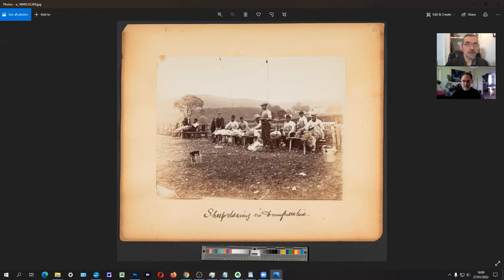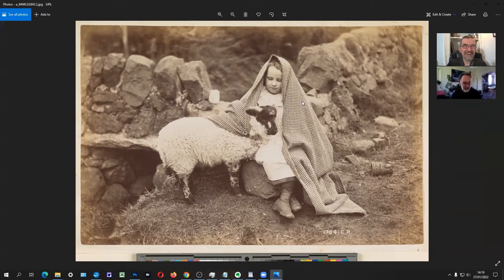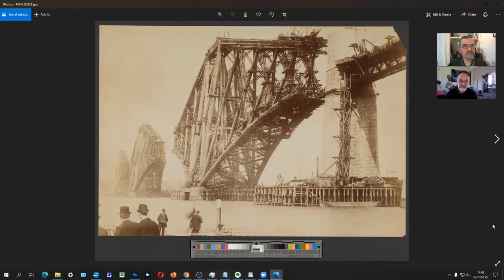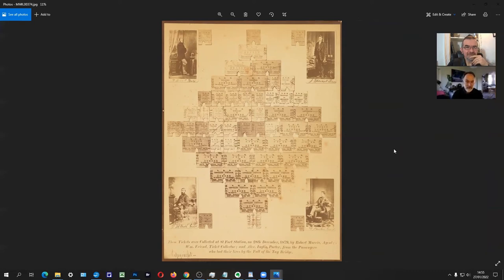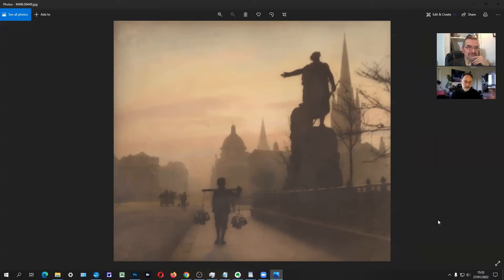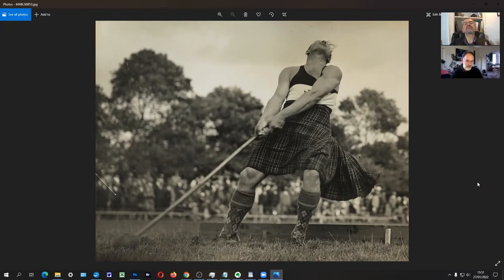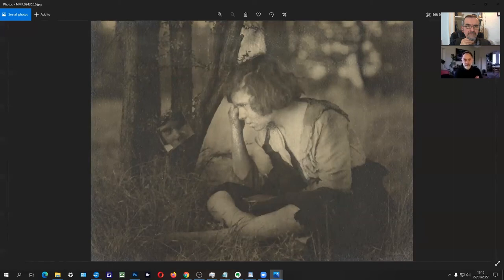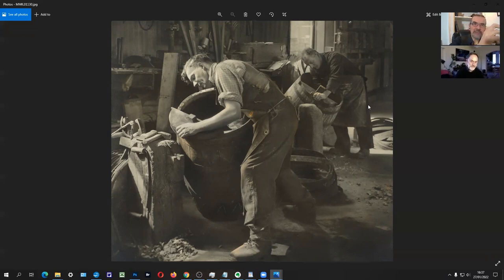The MacKinnon Collection - a discussion between the curator and a photographer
Curator, Blake Milteer, and photographer, Kim Ayres, discuss the MacKinnon Collection of photographs.
A selection of the collection is on display in the Mitchell Gallery of Kirkcudbright Galleries in SW Scotland from 11th December 2021 to 13th March 2022.

A photography competition is underway until 28th Feb 2022, to create a "Kirkcudbright Collection" of photos. Visit the Kirkcudbright Galleries website for more information.

0:00 - Introducing photographer, Kim Ayres and curator Blake Milteer
0:21 - What is the MacKinnon Collection?
1:56 - What will happen with the MacKinnon Collection?
2:54 - How much information is being collected about the photographs?
4:47 - Sheep Shearing in Dumfriesshire
11:20 - Gypsy Wagons
14:50 - High Street, Dumfries
17:40 - Child with lamb
23:19 - Cumloden, Loch Trool Boating Party
27:26 - Changes in the printing processes
31:49 - The democratisation of photography
43:15 - Forth Bridge, and RMS Queen Mary
51:41 - Memento - Old Tay Bridge
57:11 - Is photography art?
1:03:06 - Golfer
1:09:37 - Dawn of Light and Liberty
1:20:06 - Strathmore Curlers Defeat the Thaw
1:29:08 - Stewart, Glenlivet, Making His Winning Hammer Throw
1:34:00 - Women's Charity Football Match
1:38:34 - Ferry Boat at Kyle of Loch Alsh
1:43:01 - Piping Aboard the Haggis
1:45:18 - Seeking Face 200 Miles Away
1:48:41 - Portrait of a Young Girl
1:55:49 - A Group of Artists at Cockburnspath in the Borders
2:00:48 - The Chancel, Rosslyn Chapel
2:03:33 - Cutting Paper to the Width Wanted, and A Cooperage of Whisky Barrels, Speyside
2:07:38 - What photos will be curated in 100 years time?
2:11:48 - Should we be printing our photos now?
2:22:48 - Thank you
2:23:28 - End

The MacKinnon Collection

The National Galleries of Scotland
and the National Library of Scotland.

Jointly acquired with assistance from the National Lottery Heritage Fund, Scottish Government and Art Fund